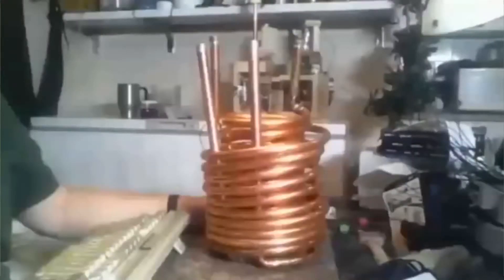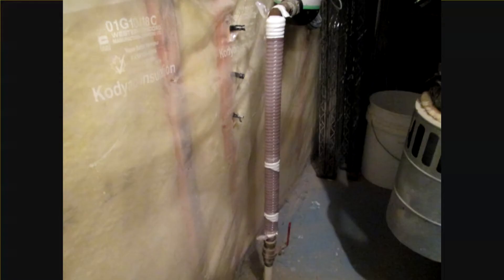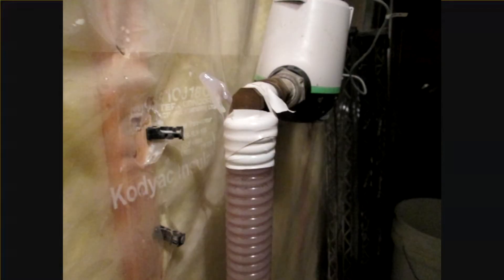Energize Your House Water With Plasma Fields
How To Energize Your House Water With Plasma Fields. In this video you will see a simple method to raise the PH of house water. In my example the PH went from 7.3 to 7.6. I also talk about an additional way to put even more plasma energy into the water. Results of my experiment will be reported in the future.